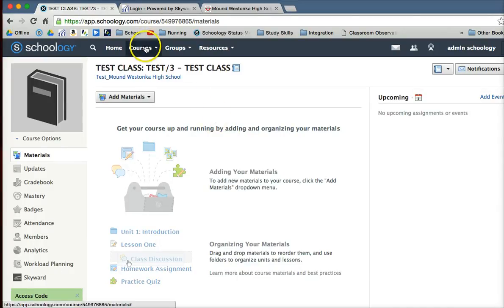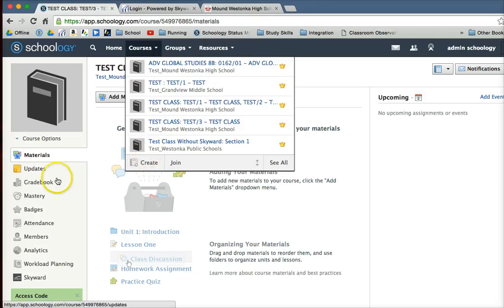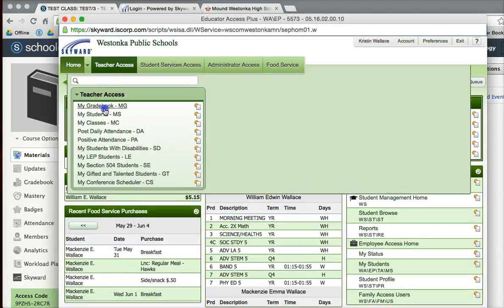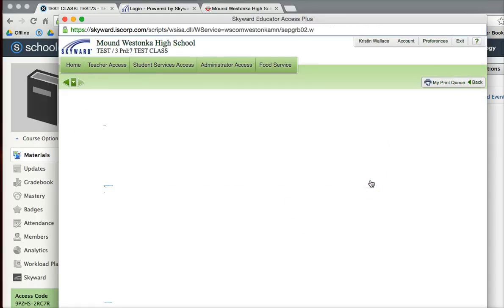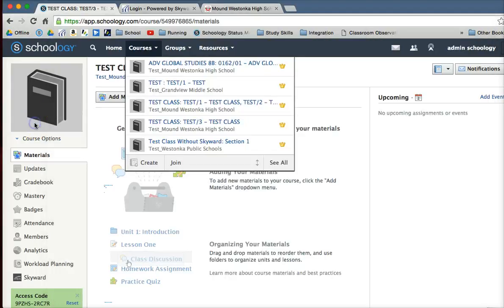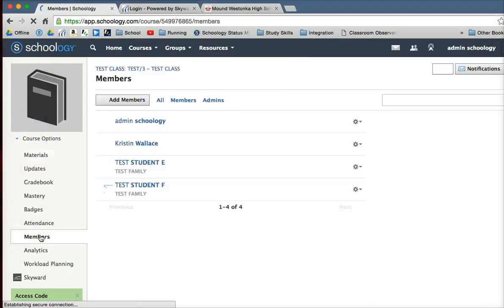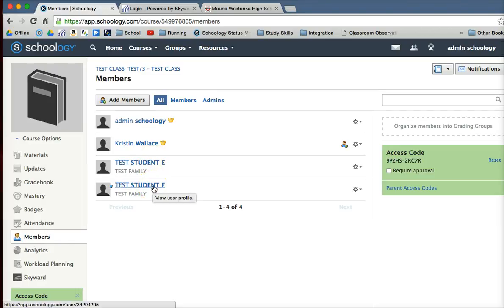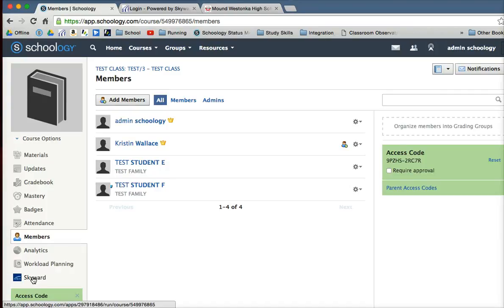Introduction to SchoologySkyward Integration